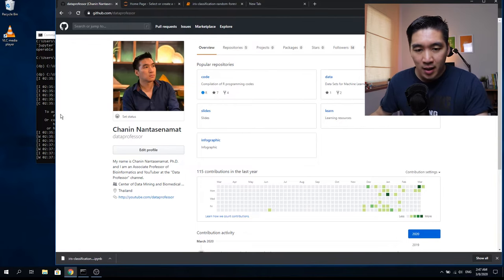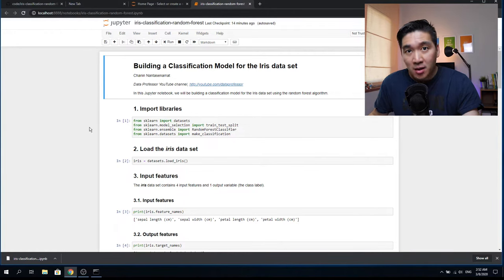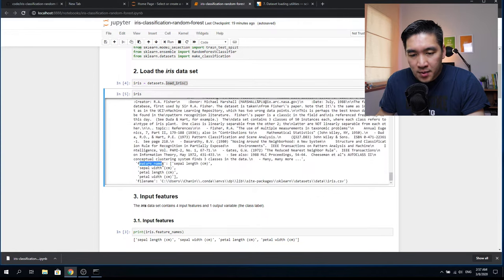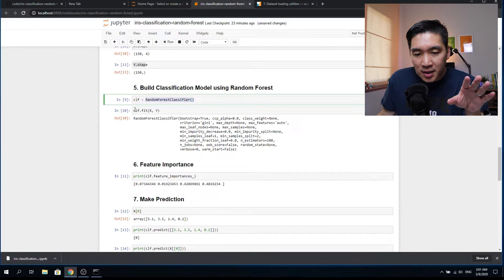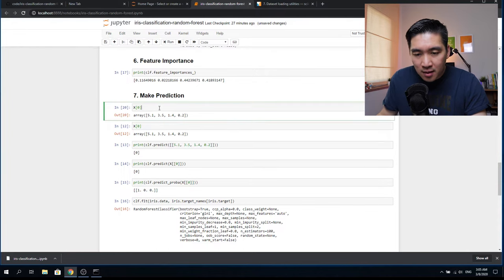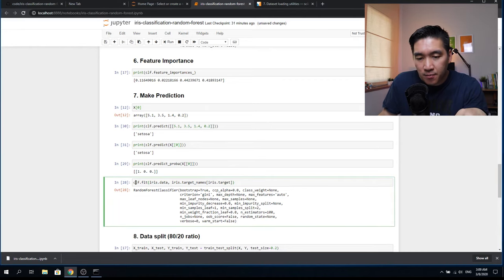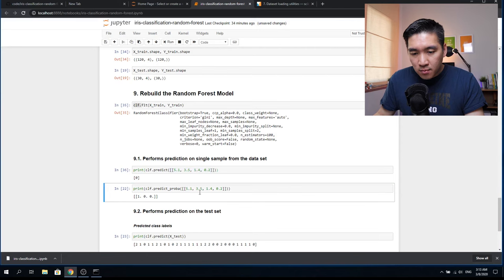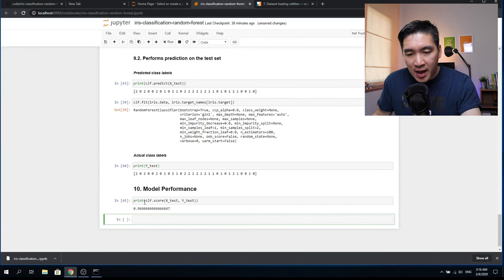Machine Learning in Python: Building a Classification Model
In this video, I will show you how to build a simple machine learning model in Python. Particularly, we will be using the scikit-learn package in Python to build a simple classification model (for classifying Iris flowers) using the random forest algorithm.